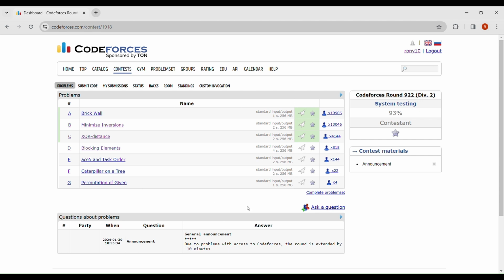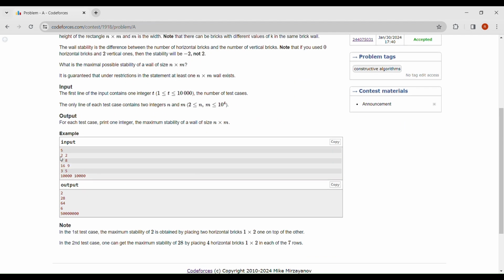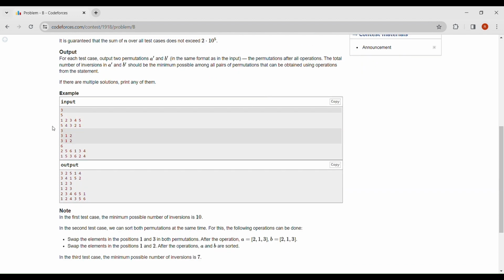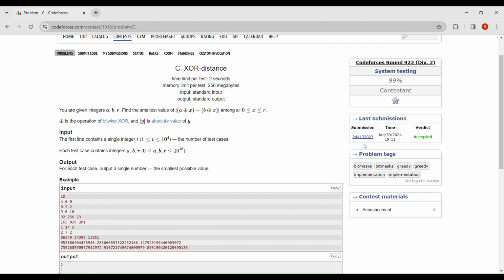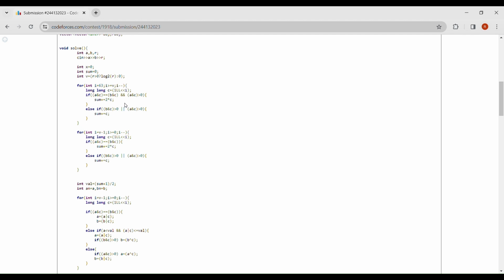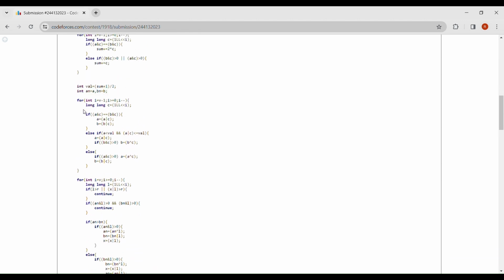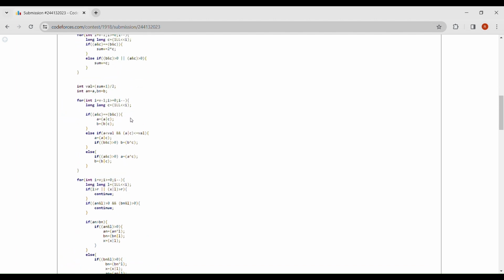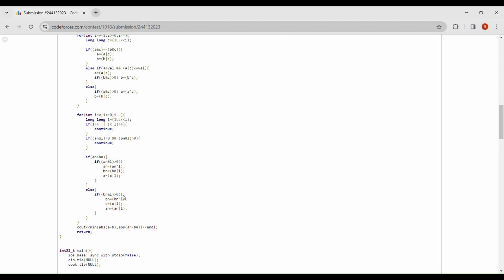Codeforces Round 922 (Div. 2) || A B C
In this video, I have explained the answers to the first three questions of Codeforces Round 922 (Div. 2).
A. Brick Wall
B. Minimize Inversions
C. XOR-distance

Time:
00:00 Introduction
00:12 A Brick Wall
02:04 B Minimize Inversions
03:51 C XOR-distance